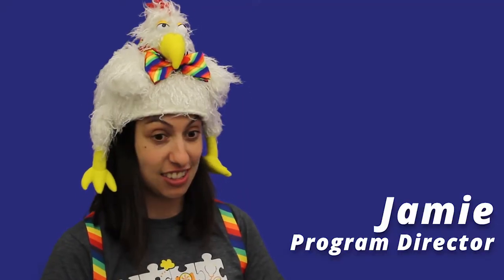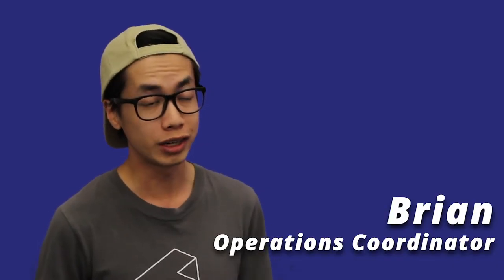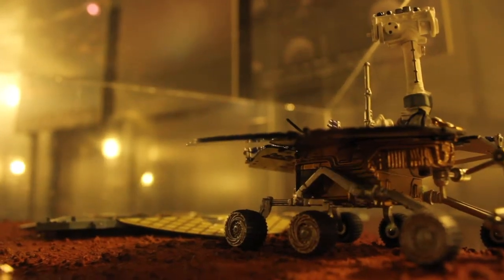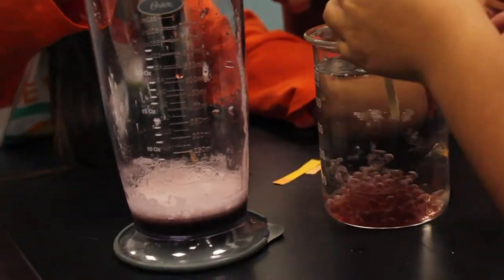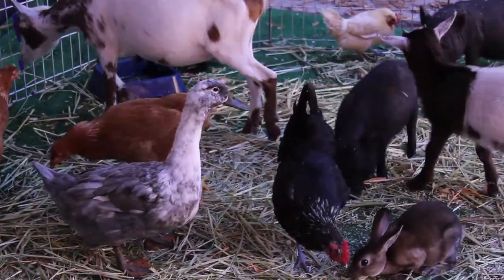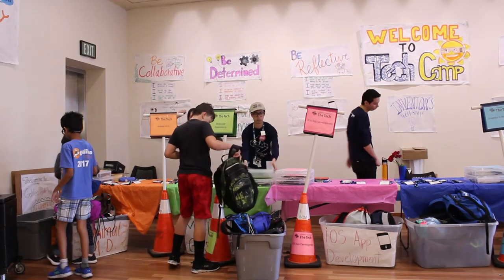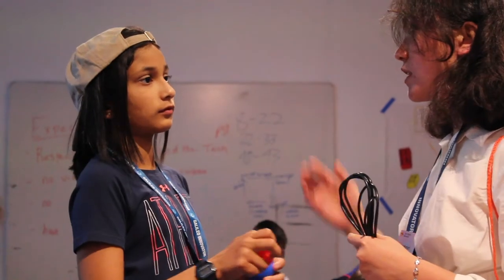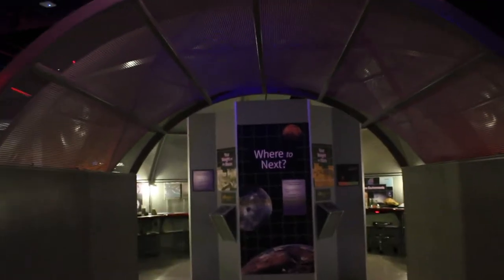Summer Camps at The Tech Interactive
Since 2003, Summer Camps at The Tech Interactive has created space for campers entering 4th - 8th grades to innovate, grow, and dive into their passions. With the guidance of incredible instructors, and against the world-class backdrop of The Tech Interactive, campers explore more than 15 hands-on, STEAM-based classes.